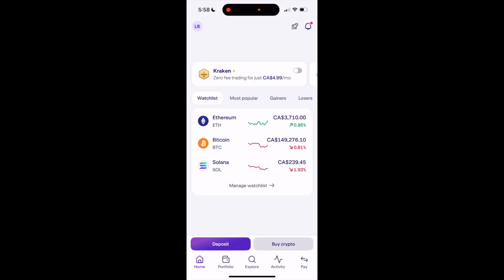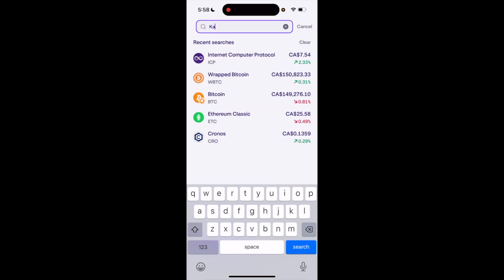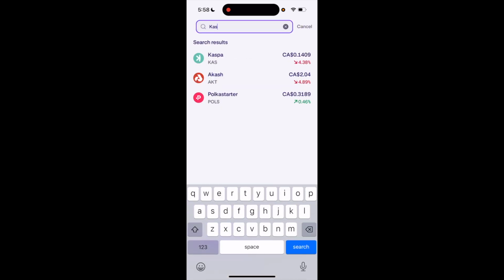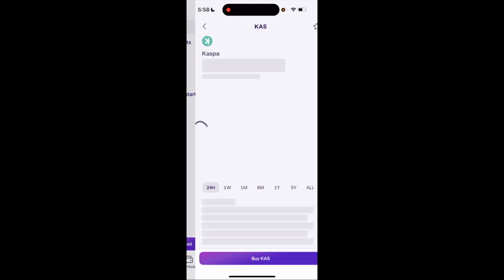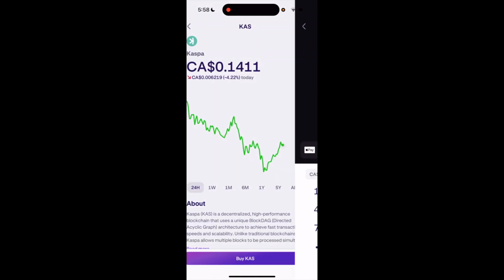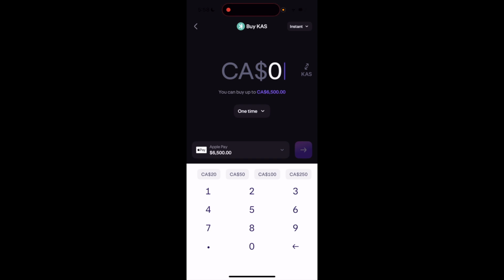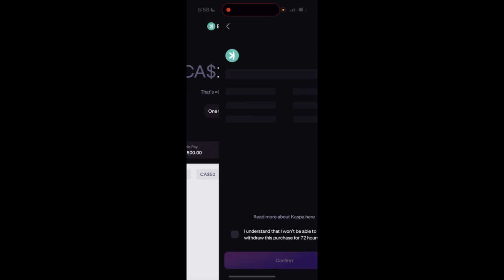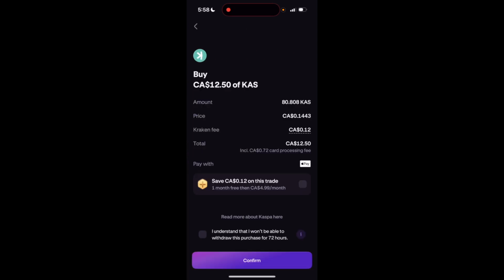How To Buy Kaspa (KAS) On Kraken | Step By Step Guide - Kraken Tutorial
Looking to buy Kaspa (KAS) on Kraken? This easy-to-follow step-by-step guide will walk you through the entire process of purchasing KAS on Kraken. You’ll learn how to set up and verify your Kraken account, deposit funds, find Kaspa in the marketplace, and place your first order securely. Whether you’re new to crypto or an experienced investor, this Kraken tutorial will help you confidently add Kaspa — known for its high-speed, scalable blockchain — to your crypto portfolio.

how to buy kaspa crypto on kraken, kraken tutorial for kaspa token purchase, step by step guide to buy kaspa on kraken, how to invest in kaspa using kraken, kraken kaspa trading walkthrough